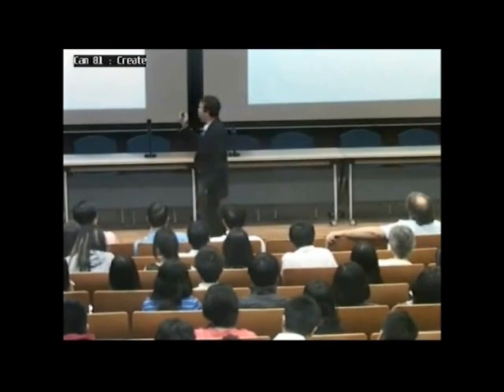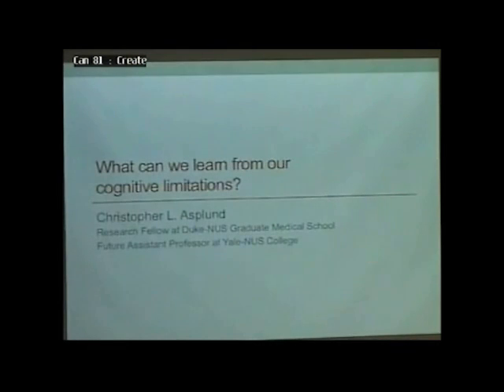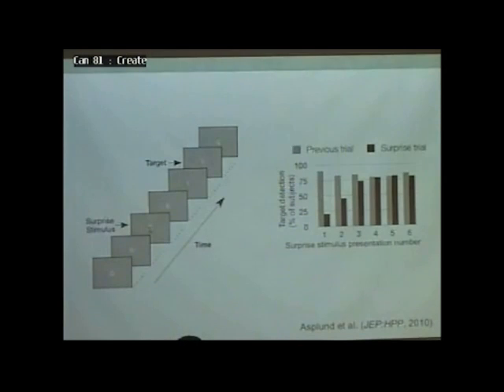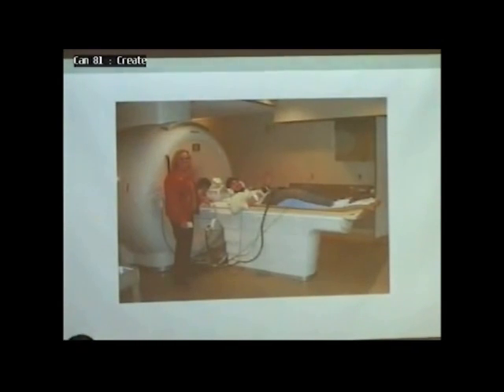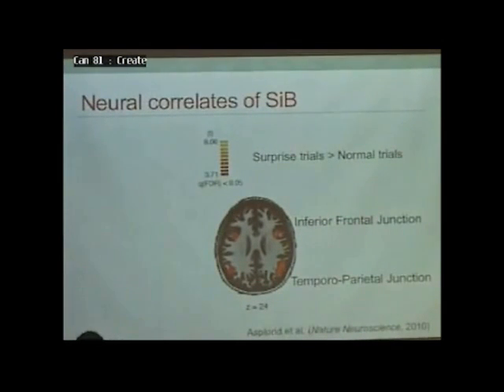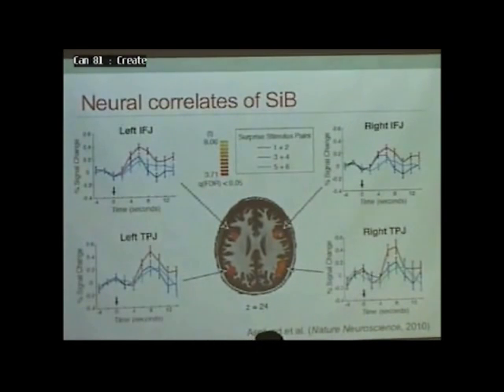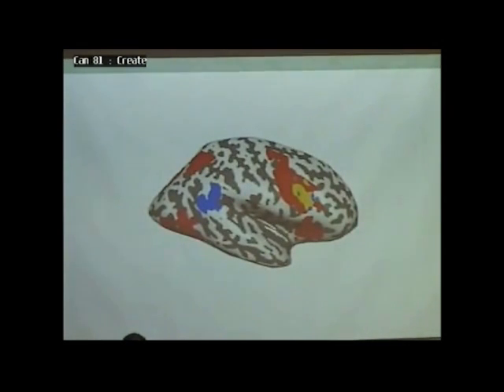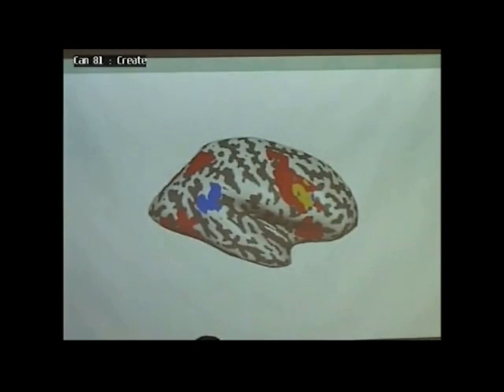CogSci Connects - Games, Entertainment and Computer Science Session (Part 1/4)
Introduction by Prof. Lim Kah Leong (NUS)

Invited Address - What Can We Learn From Our
Cognitive Limitations?
Prof. Christopher Asplund (Professor, Yale-NUS)

Invited Address - Brain-Computer Interface: From
Bench to Bedside
Dr. Guan Cuntai (Head, A*STAR, Institute of Infocomm Research)
- Video removed as per request of speaker due to unpublished data